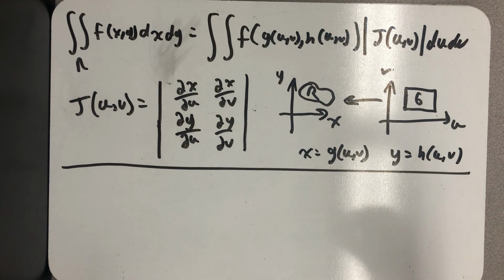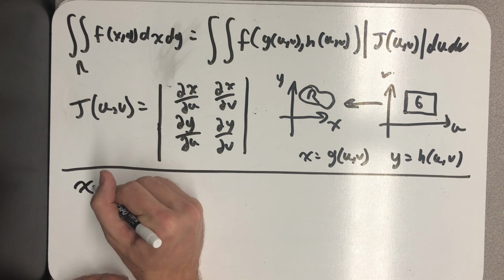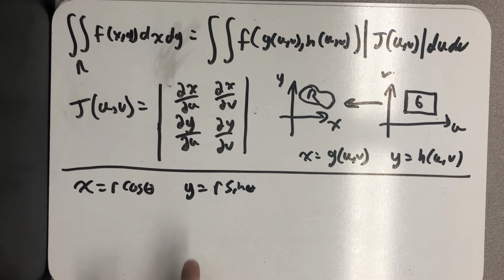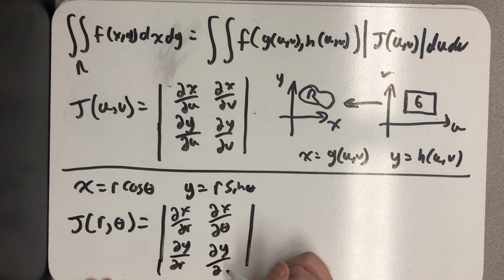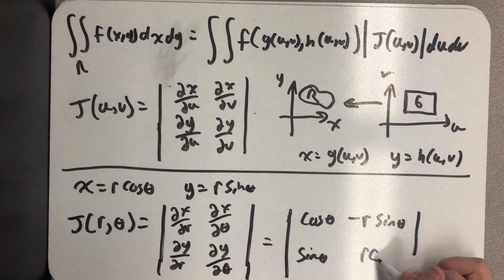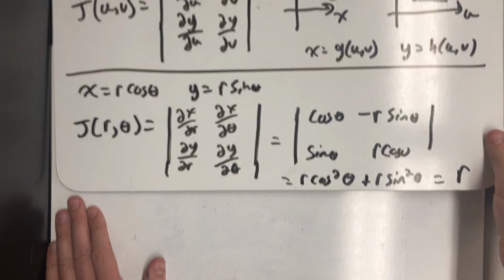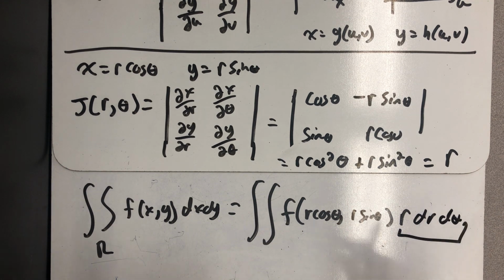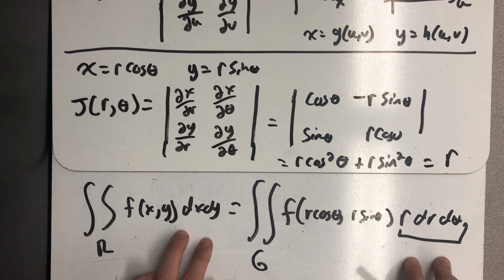A Jacobian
Computing a Jacobian for a familiar substitution.